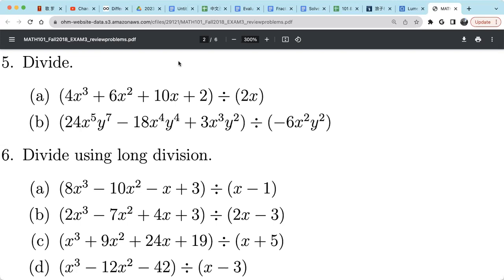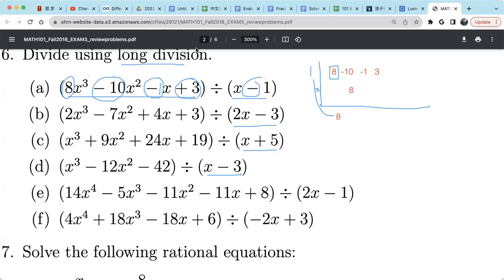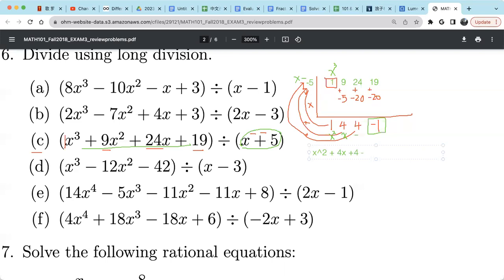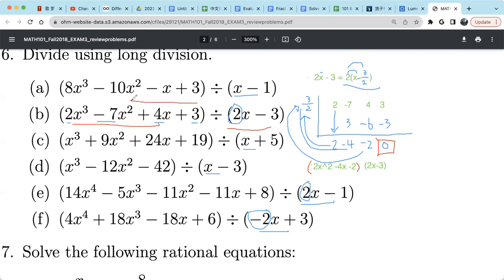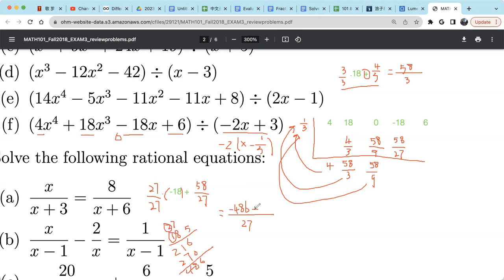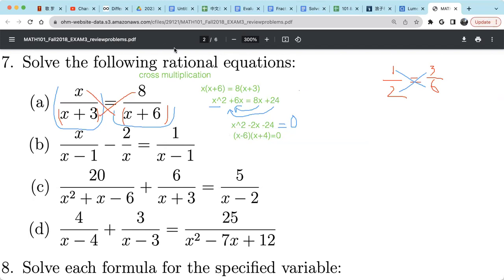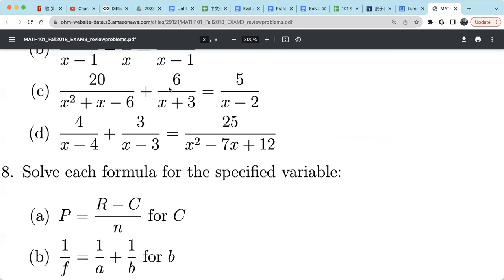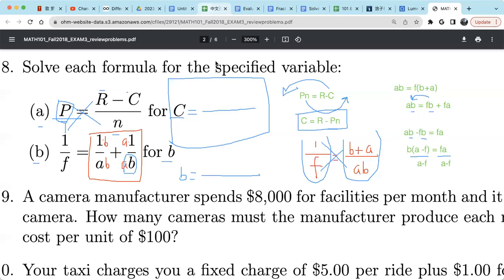Review Algebra#math#sat#calculus#mathtrick#shortdivision#rationalequation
Review for college algebra exam 3 questions 5 ~ 8: short division, simplifying rational expressions, solve rational equations